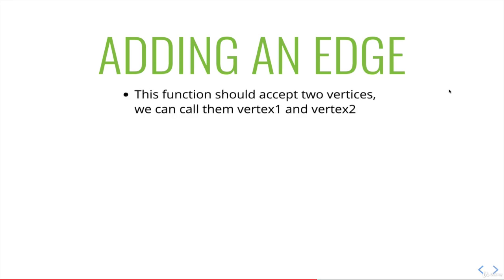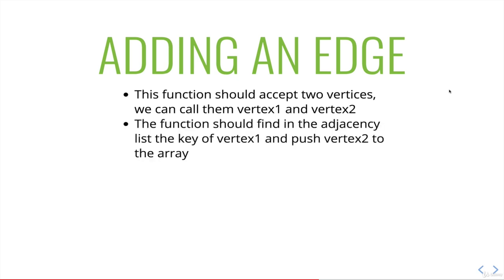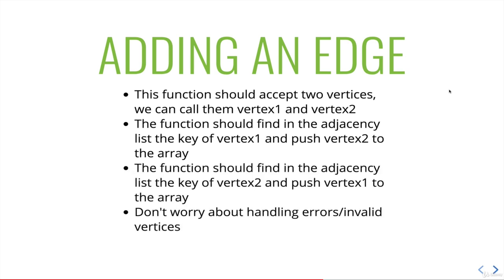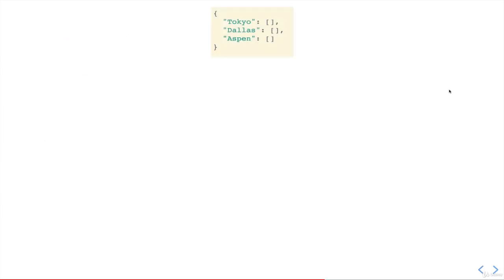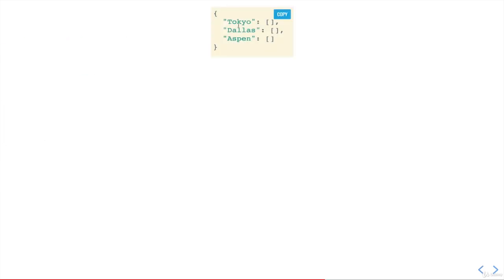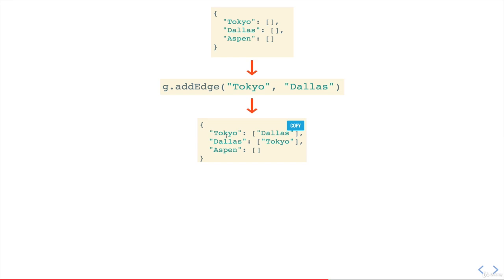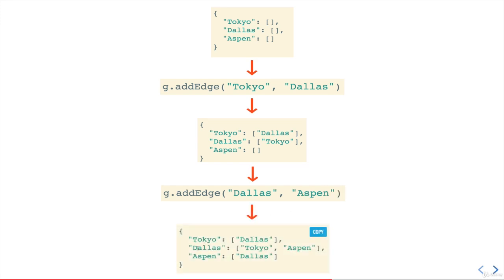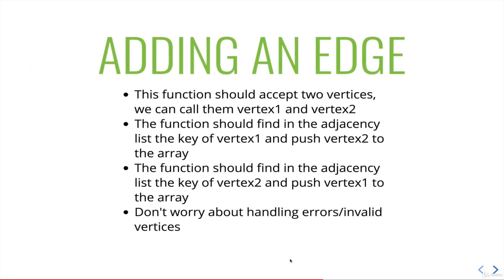187 Add Edge Intro